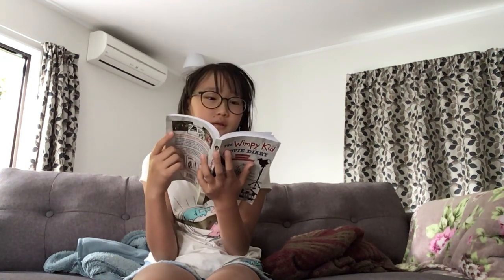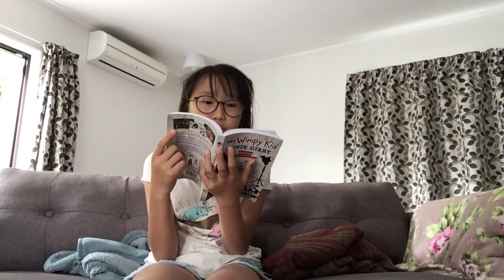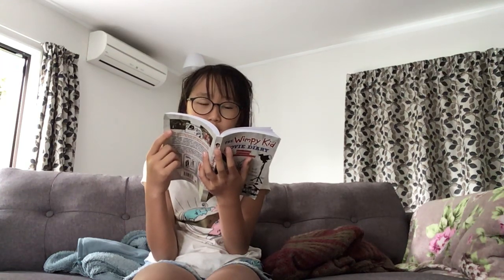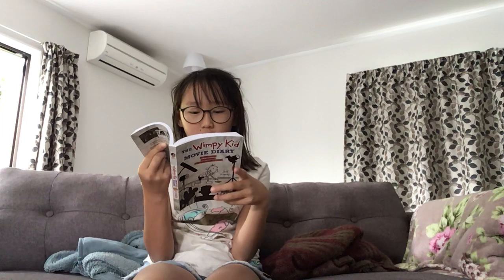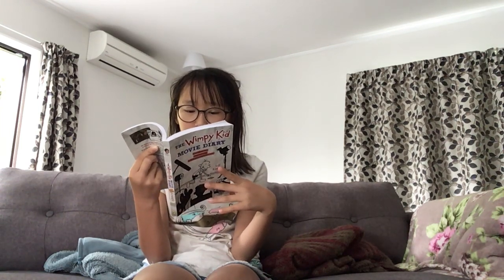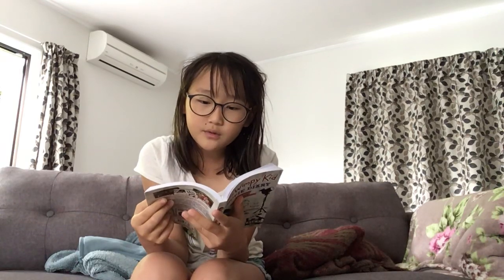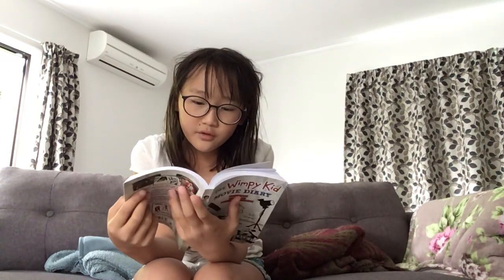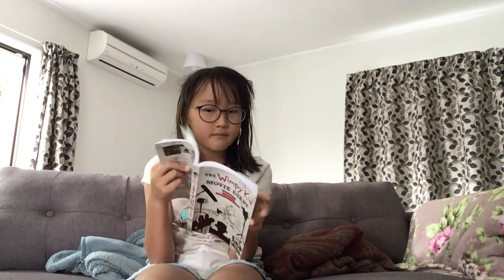Lucy Reading tree day 24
The wimpy kid movie diary by Jeff Kinney